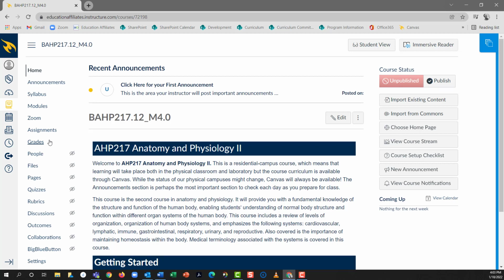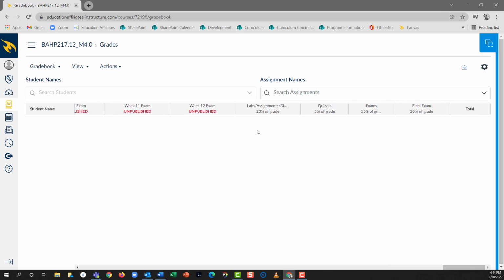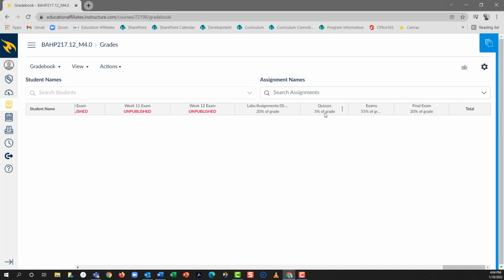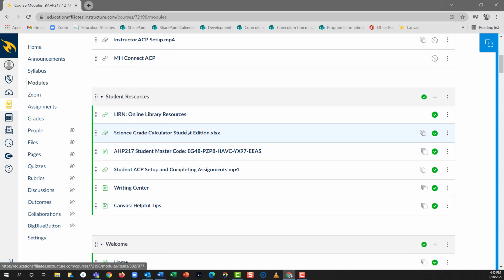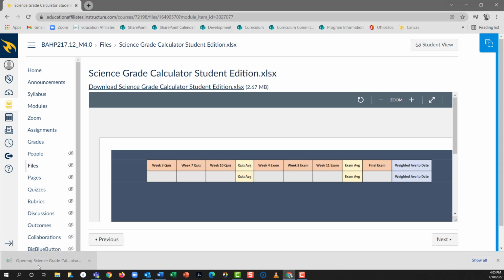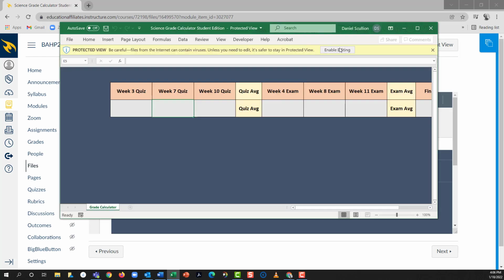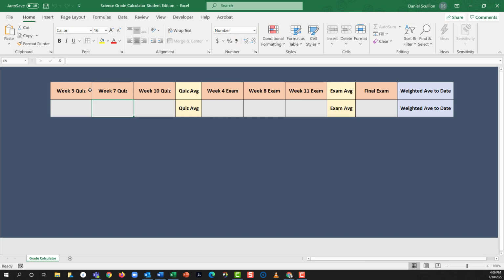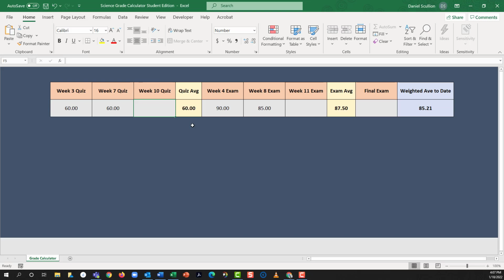Science Grade Sheet and Gradebook